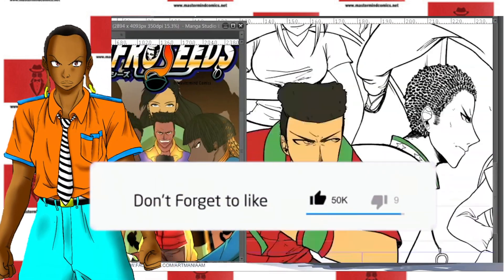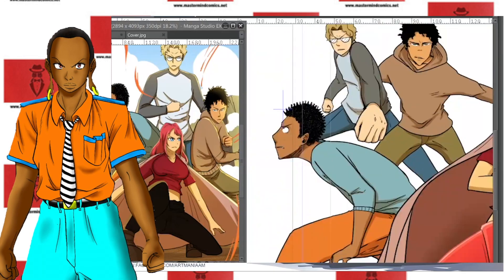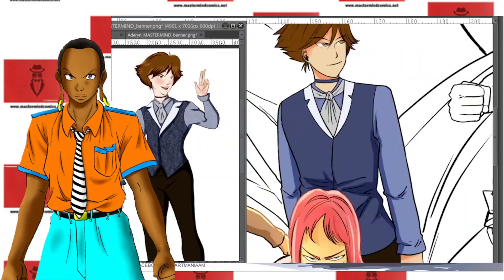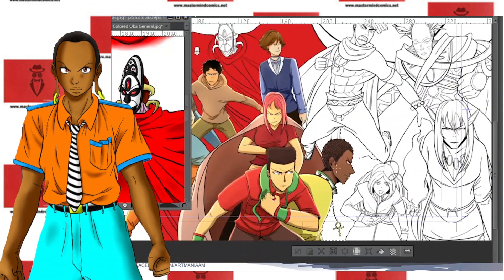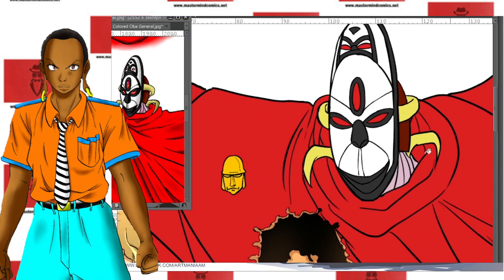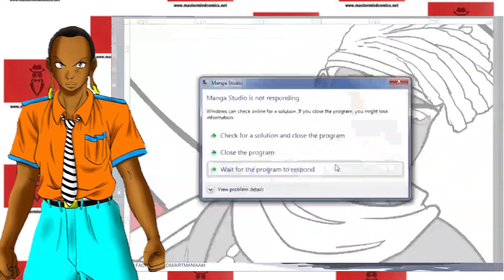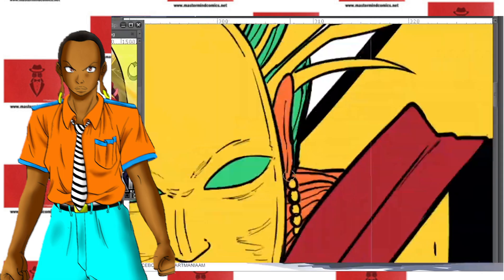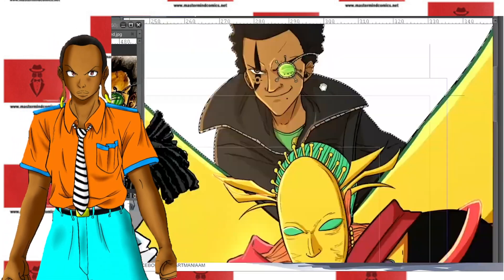What Is Clip Studio Paint?!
What Is Clip Studio Paint?! Not a normal video we do but talk alittle bit of what clip studio is and just some of the features.

Tools Needed As A Digital Artist:
2. Clip Studio
3. Manga Studio
4. iPad Pro
5. Apple Pencil
6. GAOMON 1560 PD

We moved the episodes to Anchor instead of Soundcloud.

MASTERMIND COMICS UNICORP is a media reporting site* Covered Under Copyright Disclaimer Section 107 of the Copyright Act 1976, allowance is made for "fair use" for purposes such as criticism, comment, reporting, media, teaching, scholarship, and research.